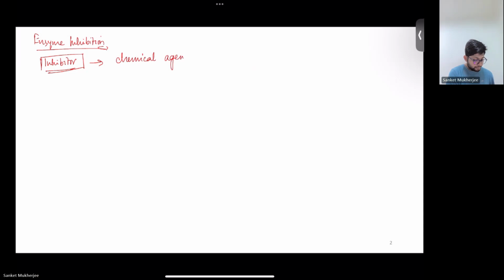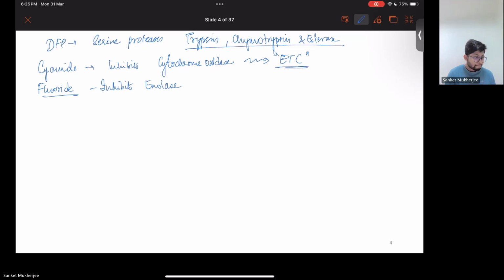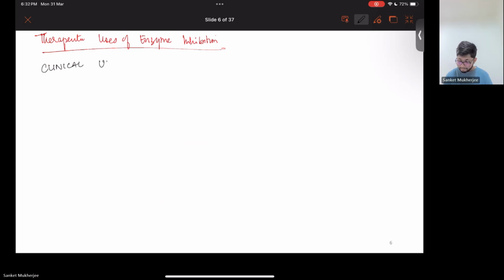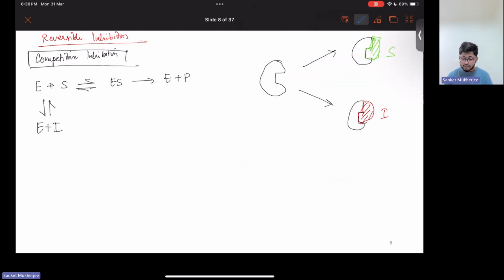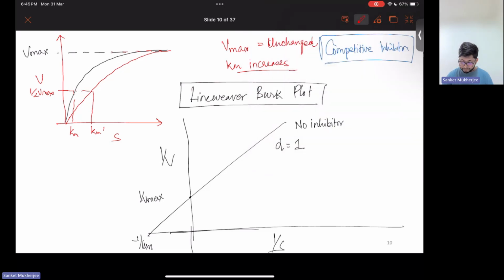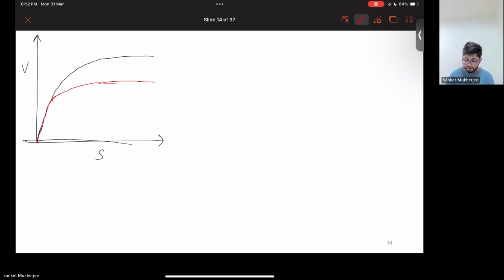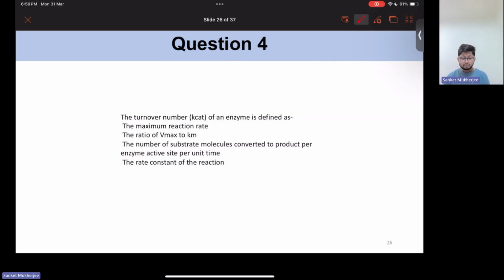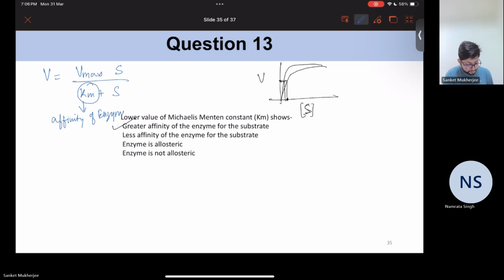noc25 bt19 Week 10 Enzyme Inhibition Kinetics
Weekly Live Interactive TA sessions of the course NOC25-BT19 Enzyme Science and Technology taken by Prof. Vishal Trivedi of IIT Guwahati